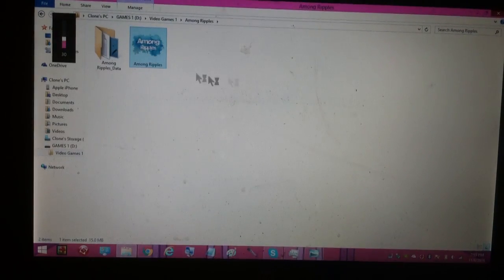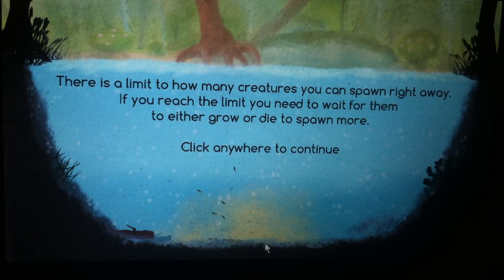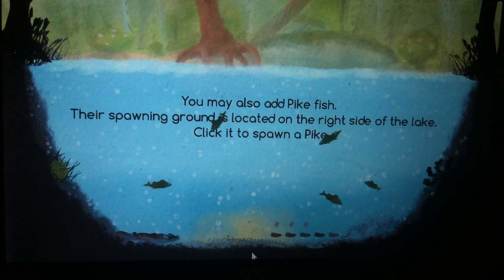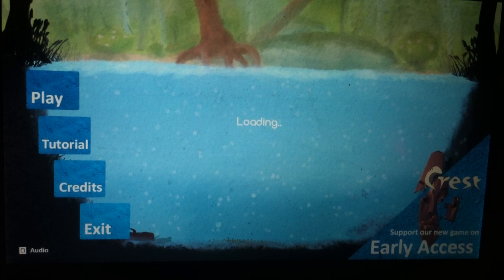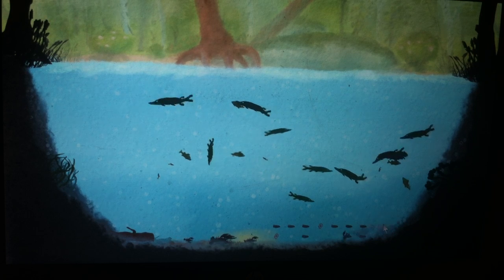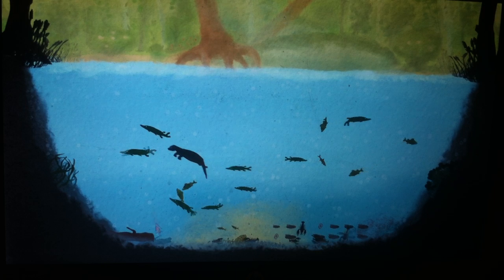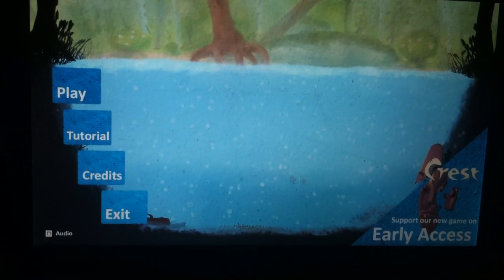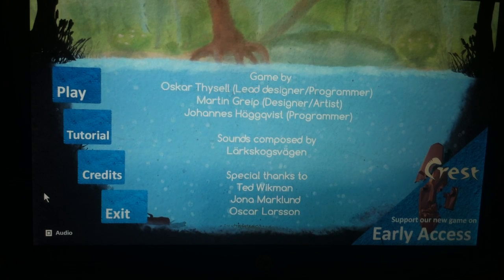Among Ripples: Episode 1